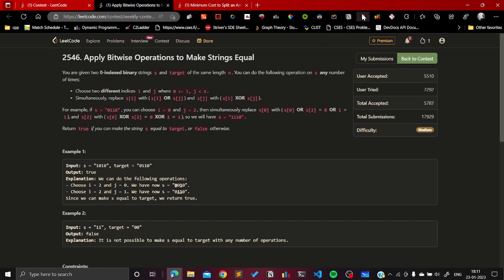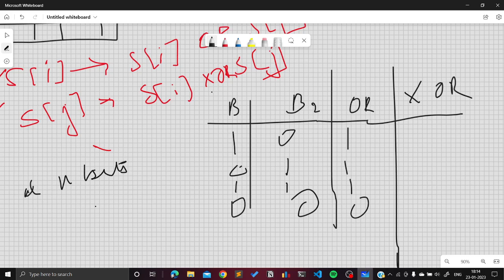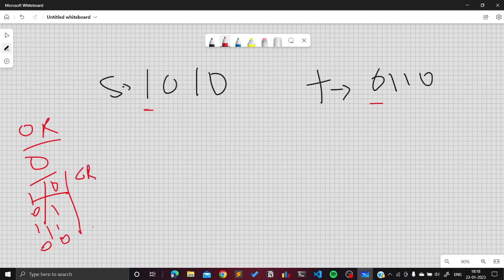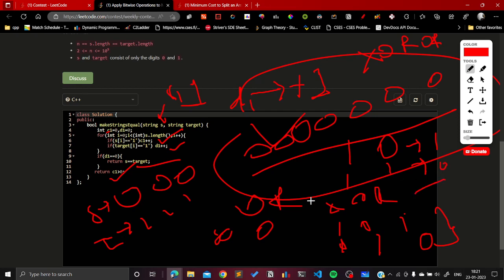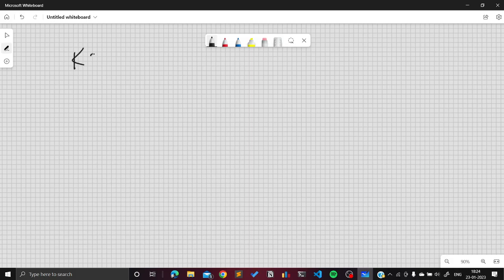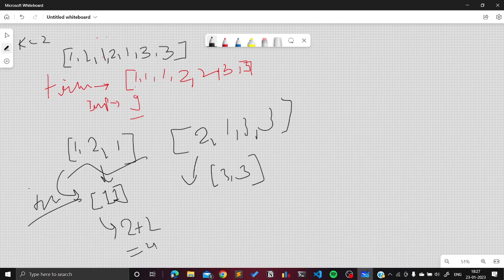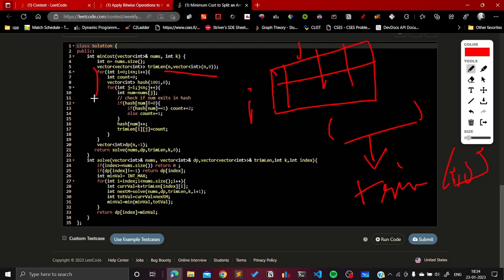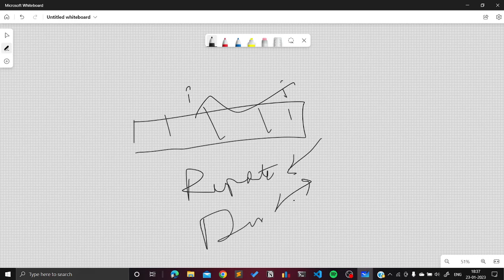Leetcode Contest 329||Bitwise Operations to Make Strings Equal||Minimum Cost to Split Array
Hey Everyone! The solution to the Weekly Contest 329 are here!
Suggestions for improvement are open. Go Ahead!

Timestamps :-
0:00 - Beginning
0:02 - Bitwise Operations to Make Strings Equal
9:50 - Minimum Cost to Split Array